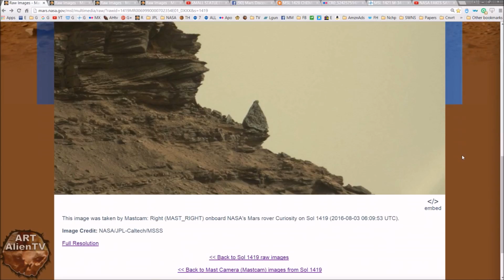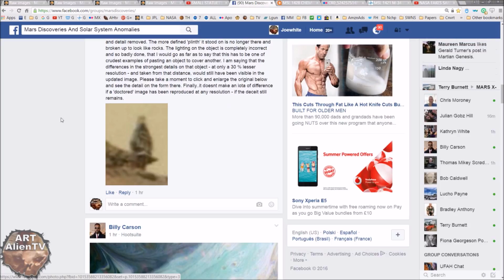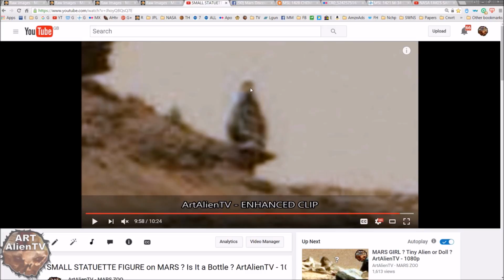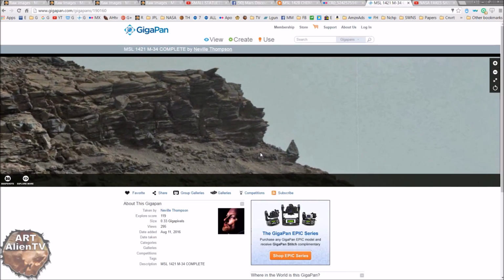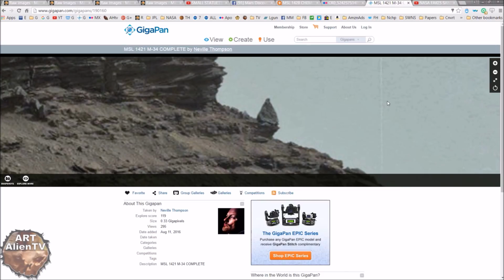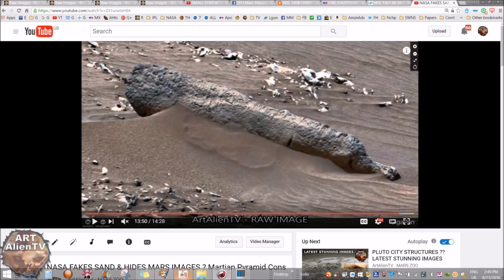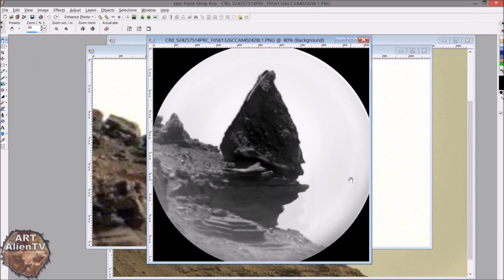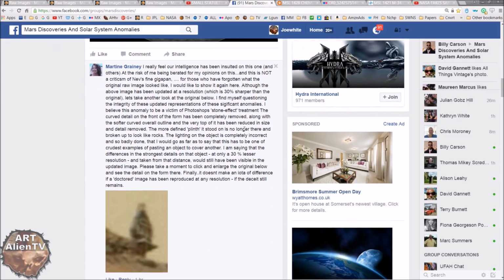STATUETTE FIGURE on MARS ? Are NASA Doctoring Images ? ArtAlienTV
🧐 ArtAlienTV - " Another look at the strange statuette like rock anomaly and how the image differs so much from the earlier image taken by the Curiosity Rover. Is this evidence of NASA doctoring the image or is it just a factor of JPEG compression lines and artefacts in the original low res, out of focus photo? The C like shape and other details that was in the first image are simply not there on the later ones ".

Gigapan Image credits - Neville Thompson

Keep searching!